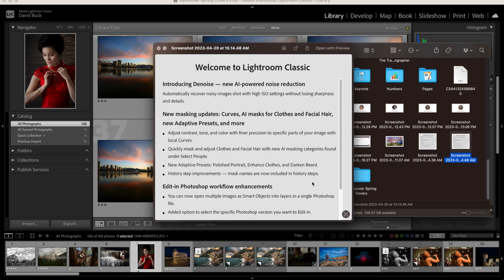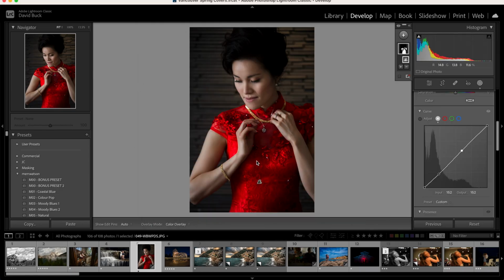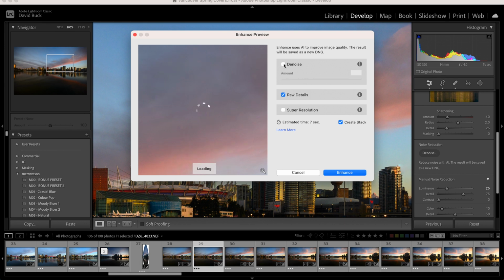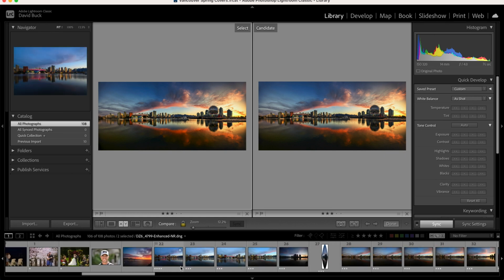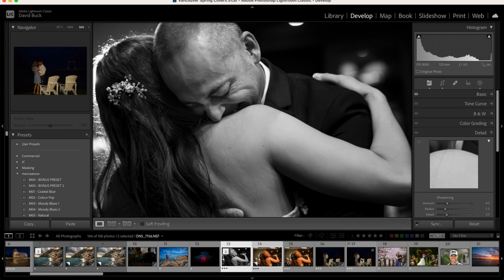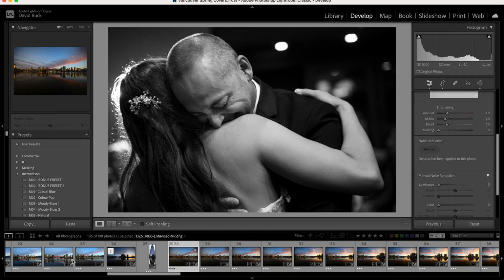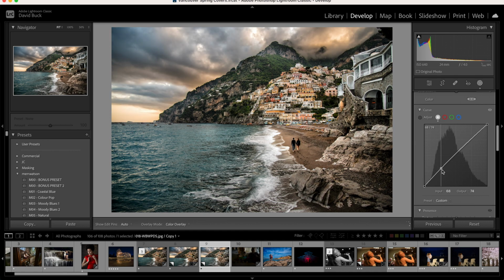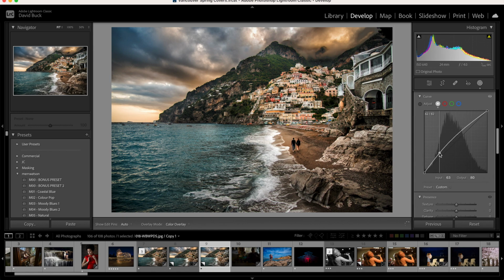Wait... LIGHTROOM CLASSIC just did WHAT??!? - New Updates to Lightroom and Camera Raw 2023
The newest update from Adobe with Lightroom Classic, Photoshop and Camera raw introduce the ability to Denise RAW and DNG images, add the ability to adjust curves to the masking features in Lightroom and Camera Raw and allow for more options to automatically mask portraits with the option of clothing and hair.

In this video I explain the new features and how to use them in your workflow, if they make a big difference to your ability to edit quickly and how to use the features to get the most out of your images.

These tips go perfectly with the Lightroom Classic training I already have available and adds information to your learning so you can get the most from the images you edit in a repeatable fashion and a solid workflow.